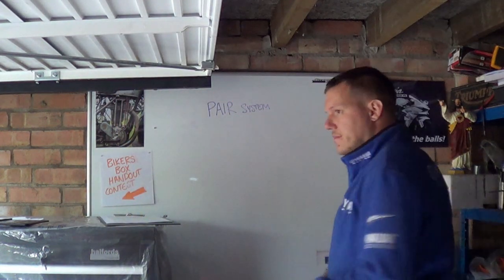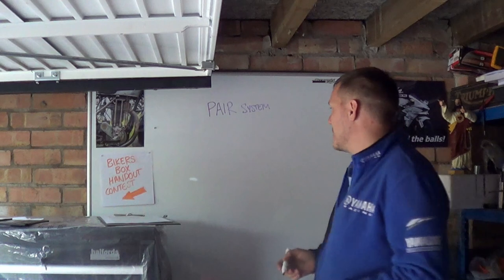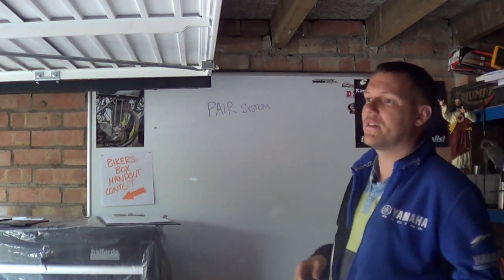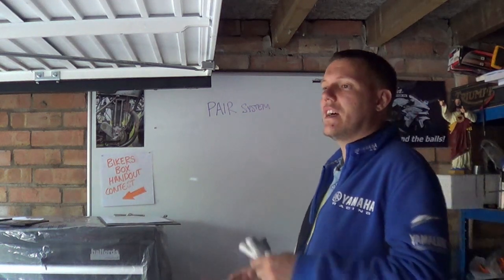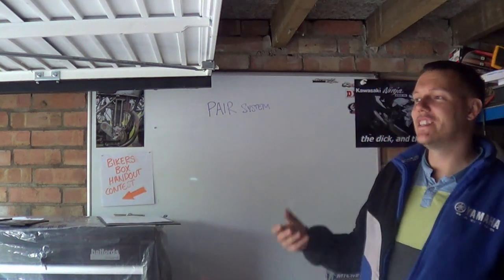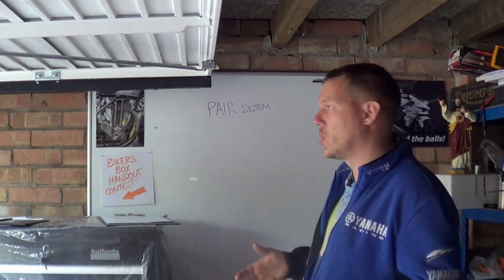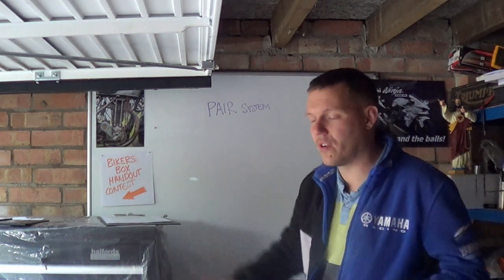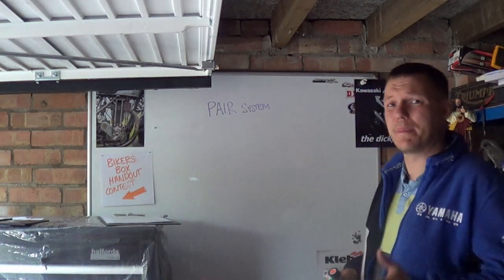PAIR systems - what do they do?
IN this video I roughly explain what PAIR systems do and what happens if you remove yours.